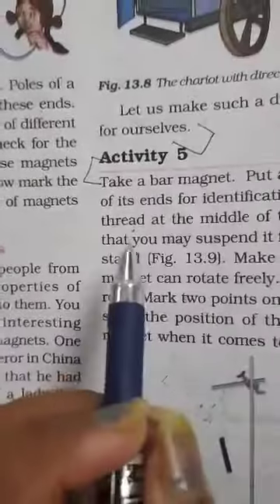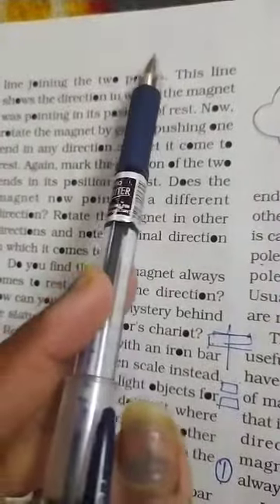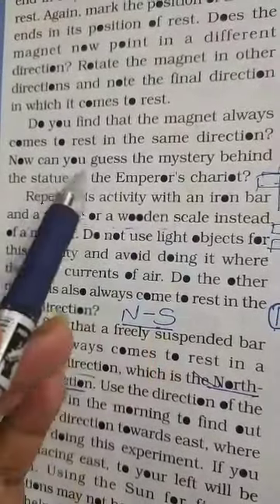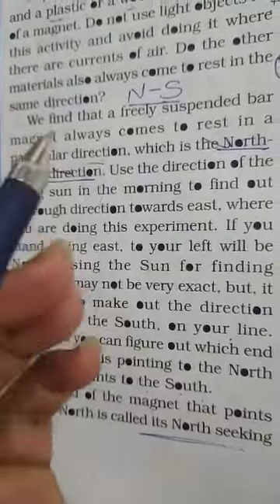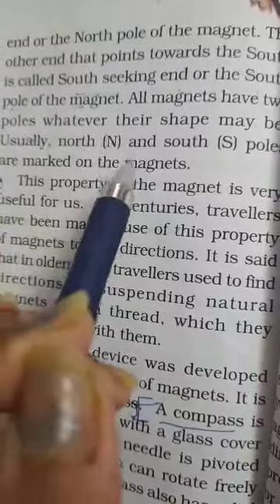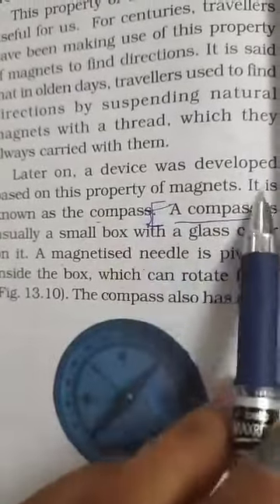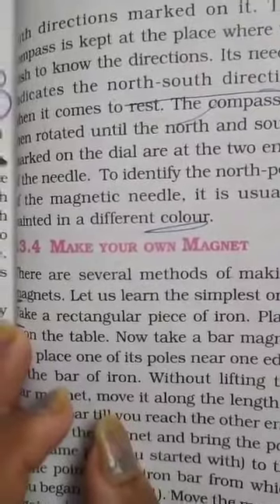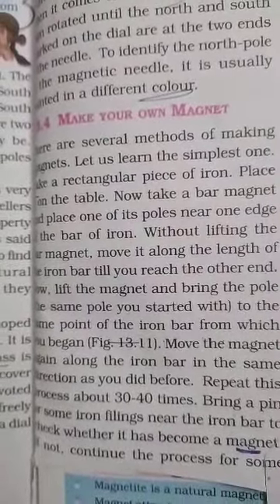6th science _13